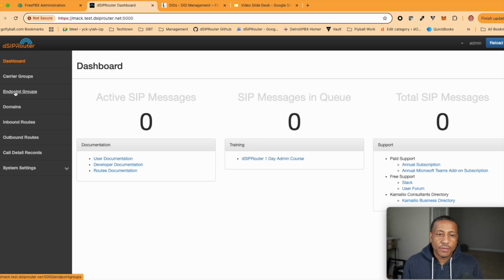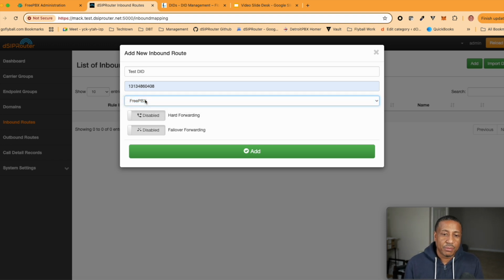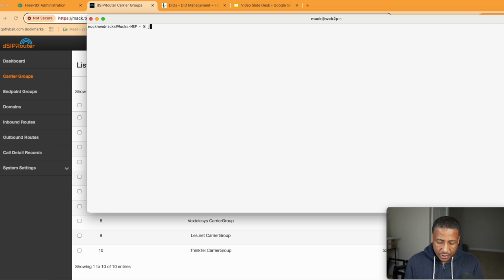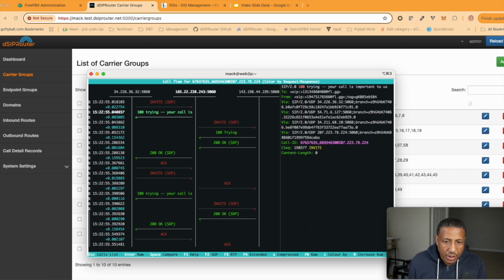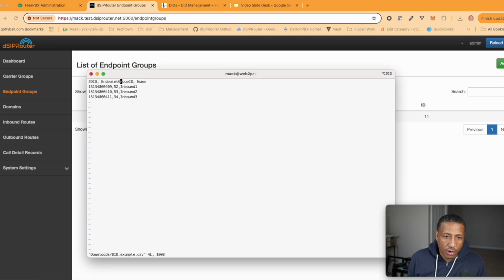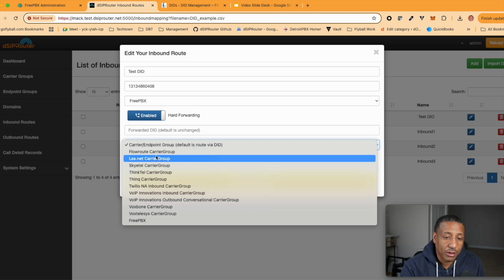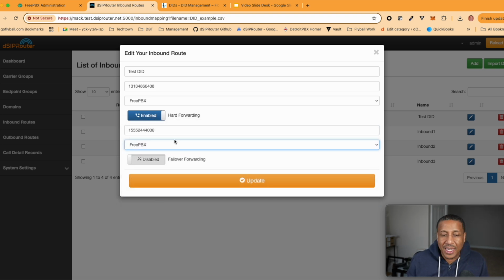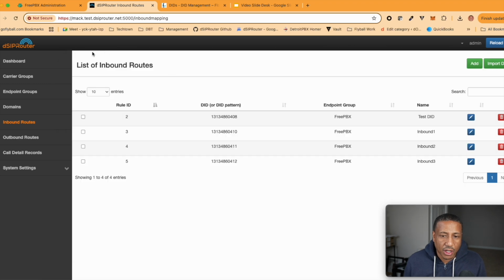Configuring Inbound Routes aka DID Routing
This video walks thru the steps of configuring Inbound Routes within dSIPRouter.  We cover the following:

- Simple setup of an inbound DID routing to a FreePBX Server
- Bulk import of DID's from a CSV file
- Hard Forwarding with DID translation

We have a dSIPRouter Lab Guide available for $49